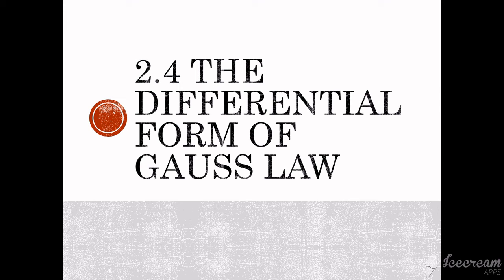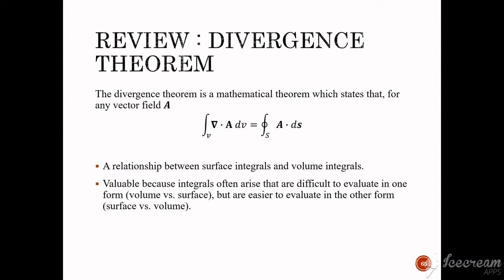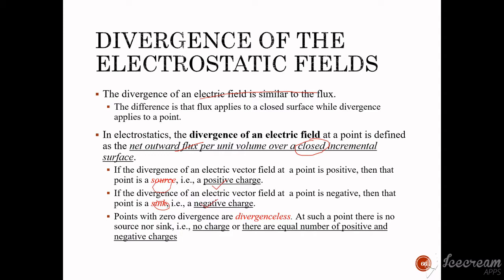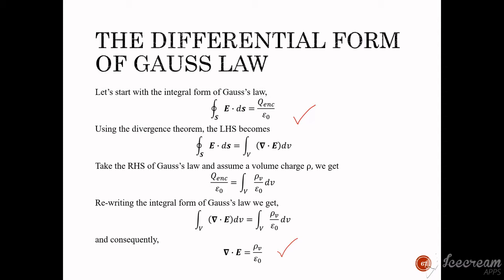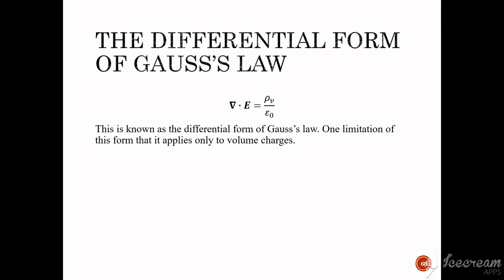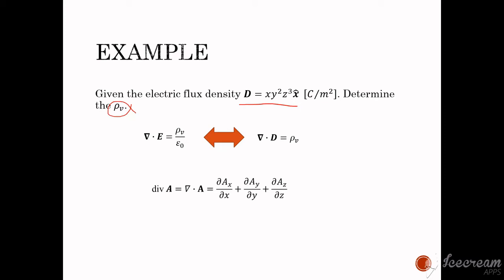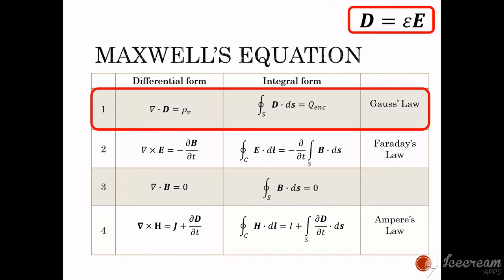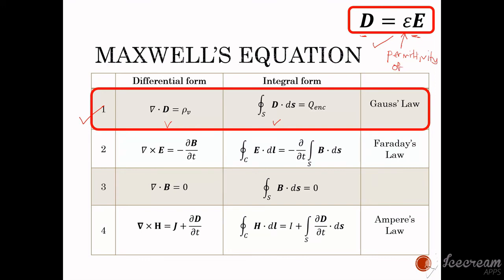Electrostatics 1 - Gauss Law - Differential form of Gauss Law